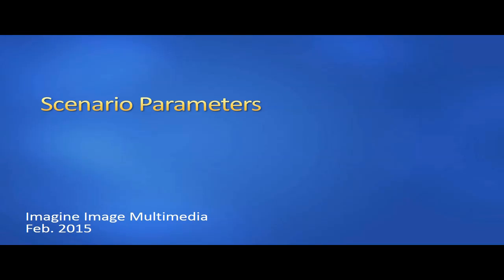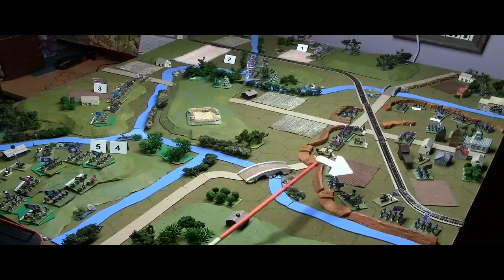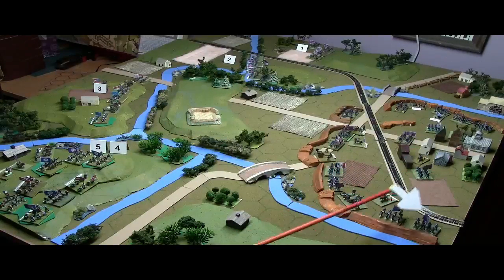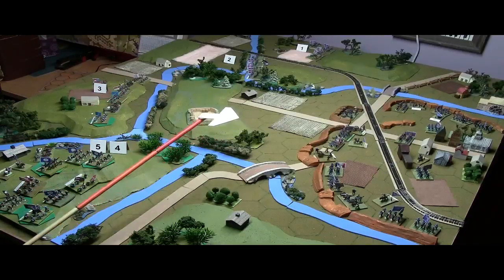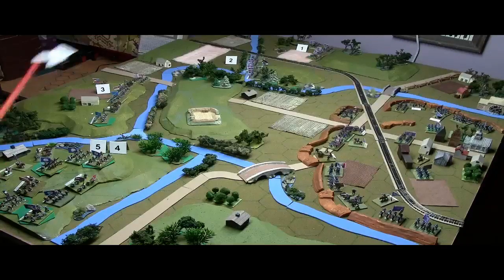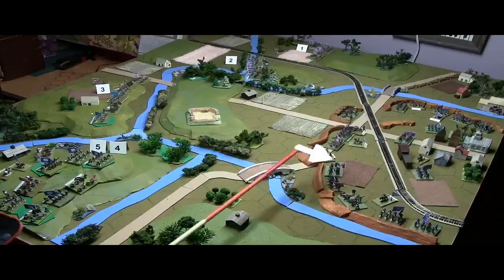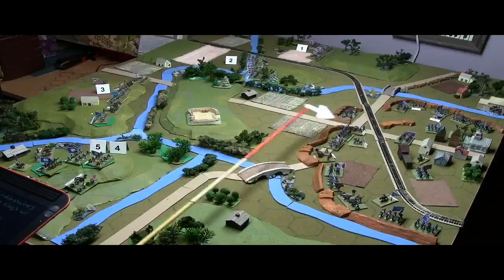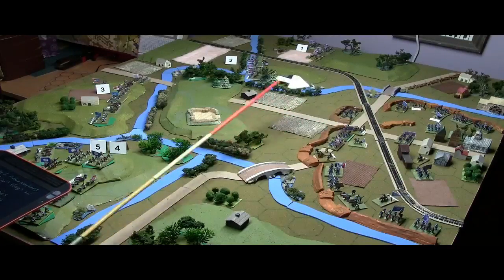15mm assaulting position acw III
Scenario Parameters document and units placed in position with rules modifications